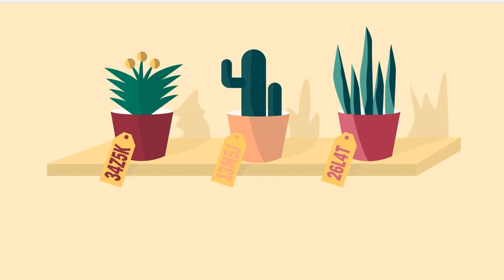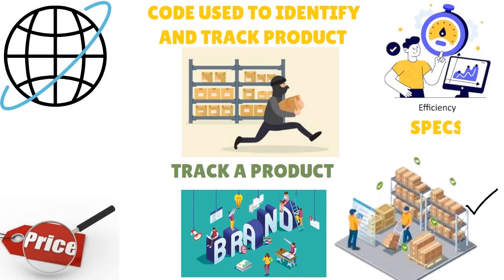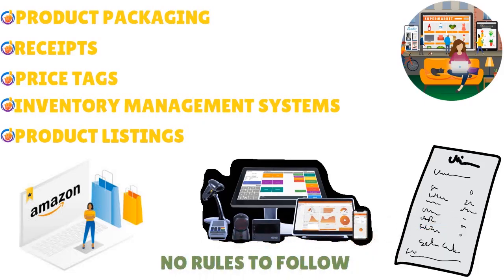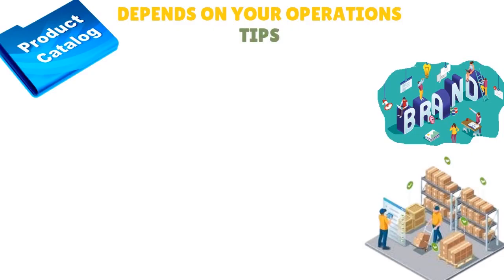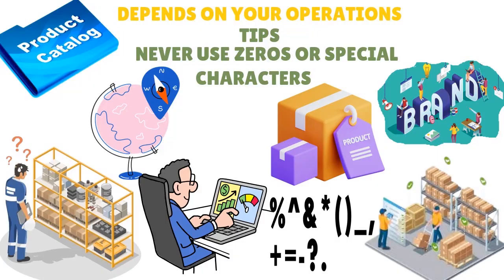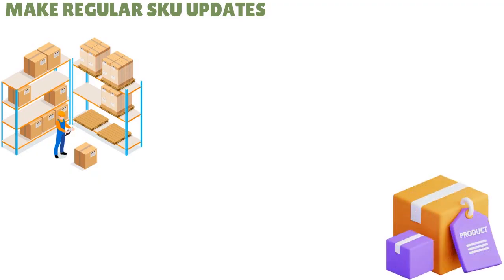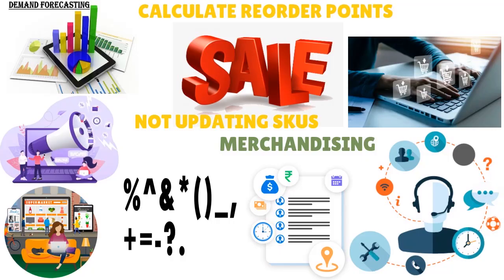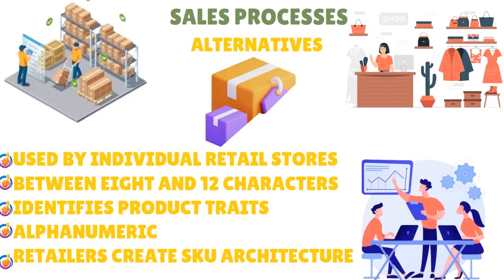Inventory EXPERT's Advice on SKU Numbers Will Help You SAVE 87% on Costs Related to Stock Management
What Is a SKU Number? | Full TUTORIAL: What's the Point of a SKU Number? Why Do I Need a SKU Number? Everything You Need to Know About SKU Numbers and How They Help Stock Management